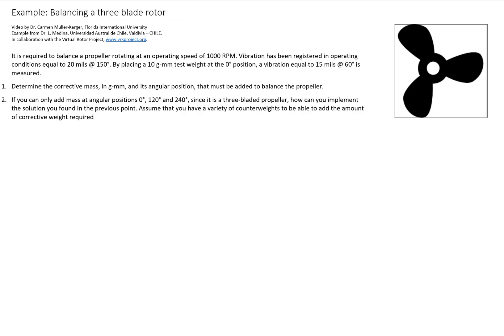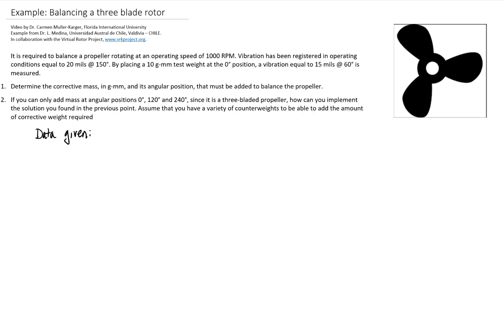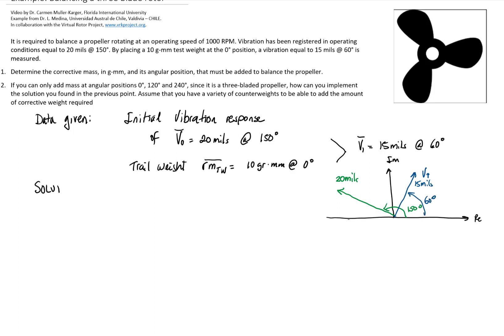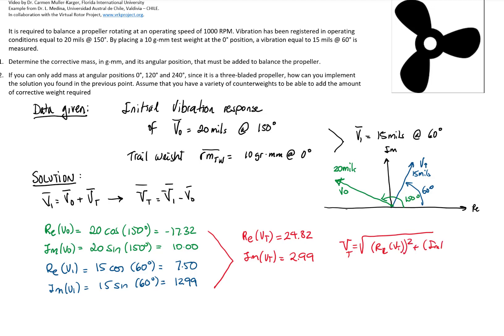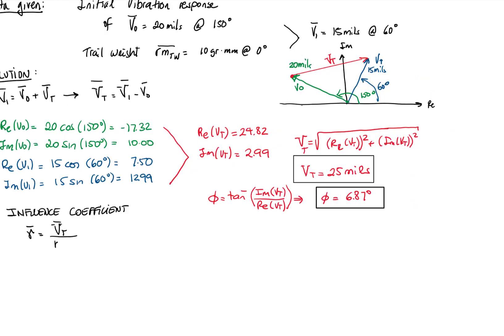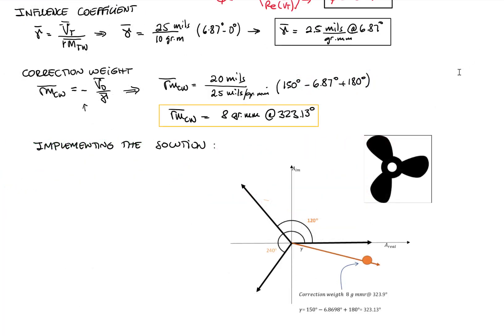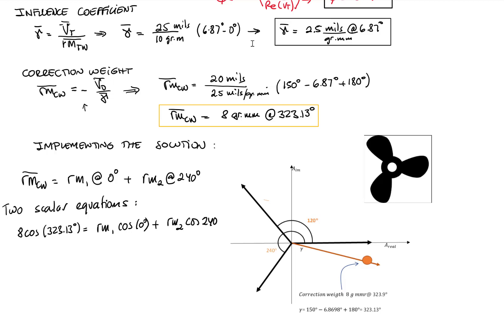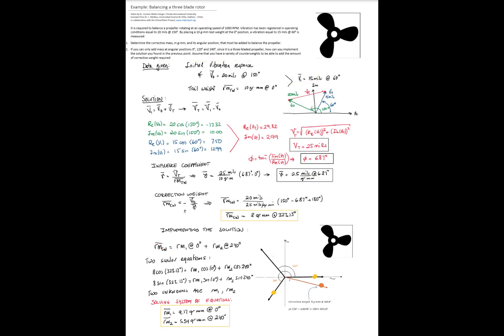Example balancing three blade propeller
Balancing in one plane, method of influence coefficient, unbalanced propeller.

Mechanical Vibrations,
Carmen Muller-Karger, Ph.D